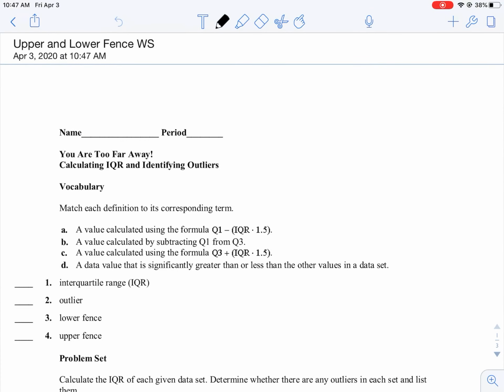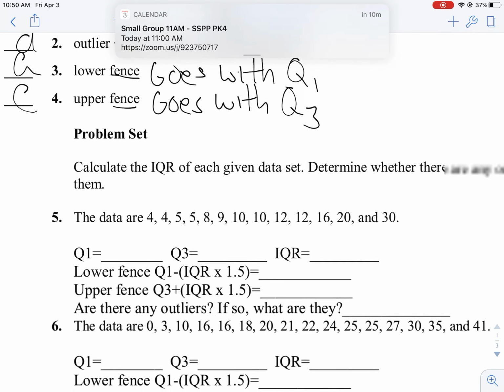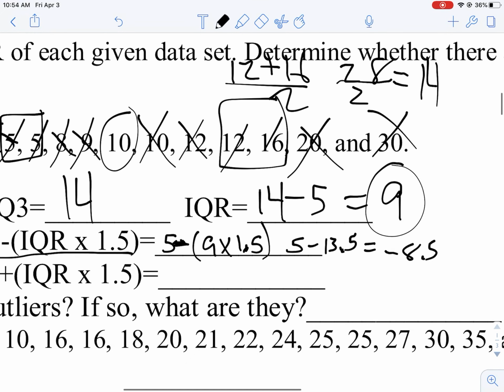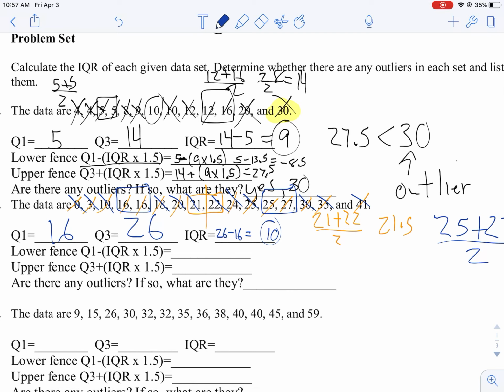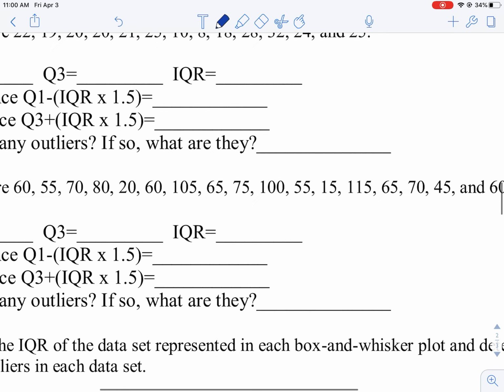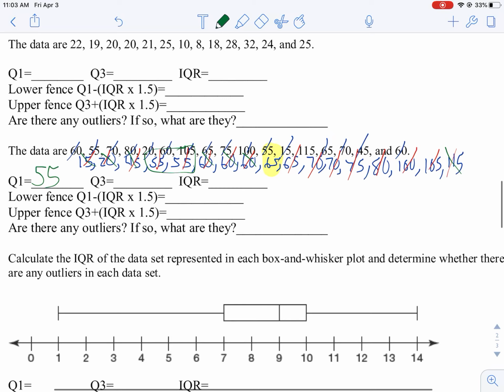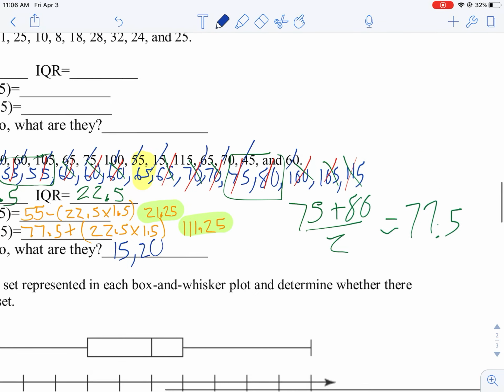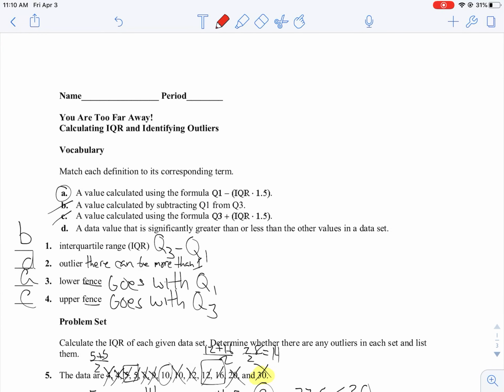Upper and lower fences